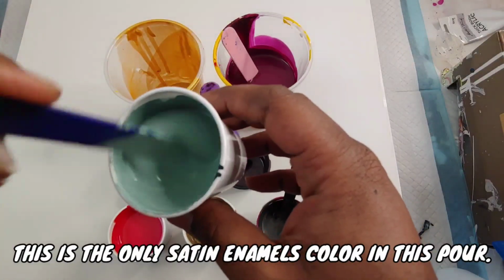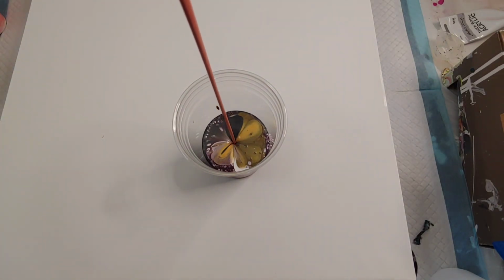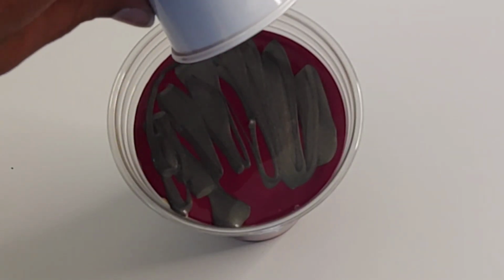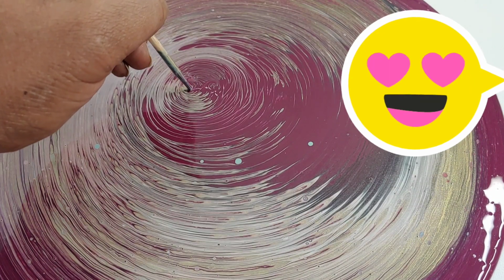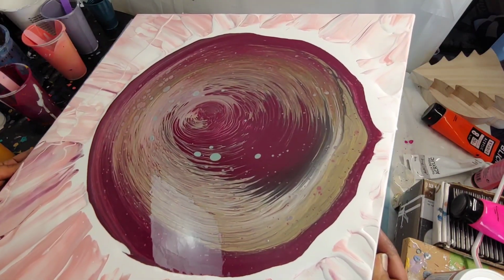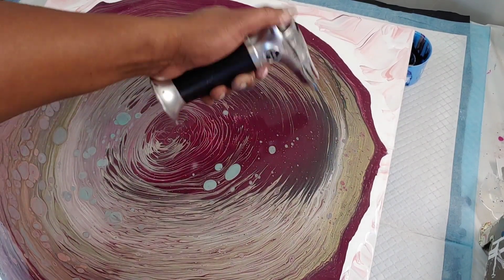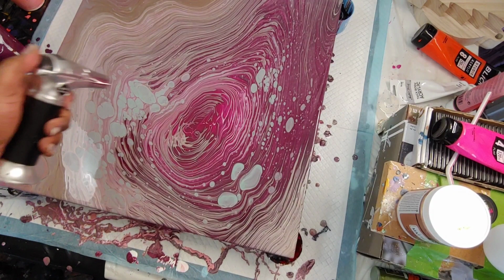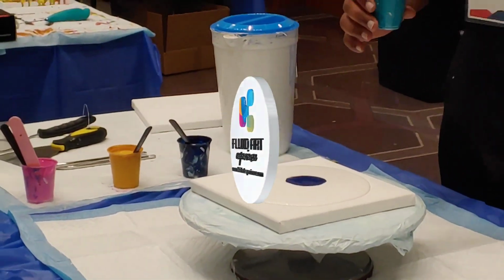How to get BIG CELLS in Straight Pours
This dirty cup, straight pour was an experiment using just one satin enamel paint (DecoArt) and pigments to see how to get BIG, boulder cells. I include this video in my Galaxy, straight pour series as I experiment and explore different recipes and paints to achieve different effects. No silicone is used in this painting.

This pour was partly inspired by @GinaDeLuca and understanding the hydrophobic effect! See is an amazing teacher... Check out her channel.

Time Stamps
0:00 Intro
0:45 Paint Consistency
4:10 Base Coat
4:35 Pouring out the Paint
8:05 Tilting the Canvas
12:00 Torching
12:15 Close up
13:28 Fluid Art Experience

ON THE WEST COAST? Come paint with me at the Fluid Art Experience 2023 in Seattle, WA April 27th-29th. for the details.

ON THE EAST COAST? Come paint with me in person at the Fluid Art and Abstract Retreat in Wake Forest, NC April 14-16th. We are 75% booked already!

🌟Thanks for visiting and supporting my channel! If you take nothing else from my videos remember: “DO EVERYTHING WITH LOVE!”
🤙If you enjoy this video, please share it.

WATCH ME COMPETE ON NATIONAL TV! Meet Your Makers Showdown is on Discovery+!

recommendation, testimonial, and/or link to any products or services from this website at no cost
to you :). I am a participant in the Amazon Services LLC Associates Program, an

The world of fluid art and acrylic pouring has exploded in the last couple years. I enjoy experimenting so you may see a number of different techniques on my channel from the ring pour, straight pour, ribbon pour, flip cup, infinity pour, kiss pour, wave swipe, chameleon cells, and chain pull to the bloom technique, swipe technique, dutch pour pouring medium recipes, acrylic paint comparisons, and fluid art tips and tricks.